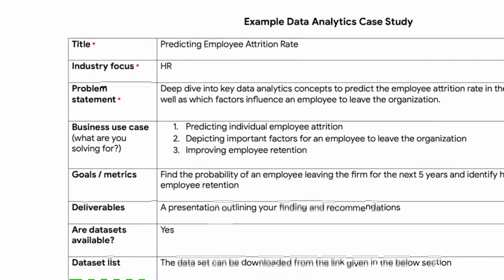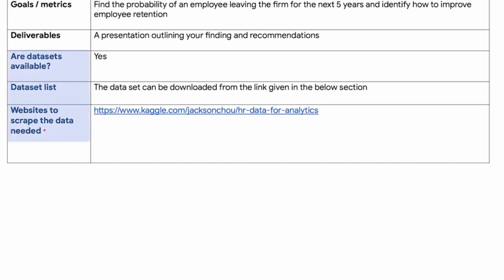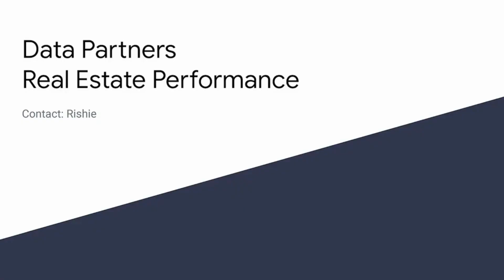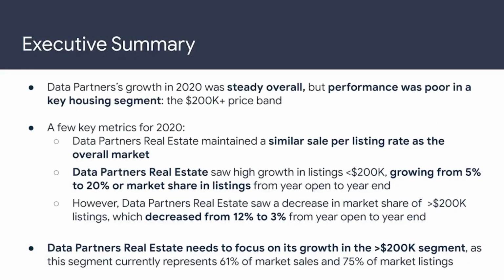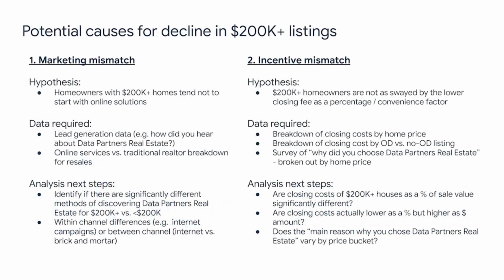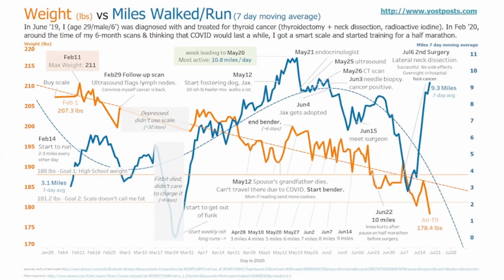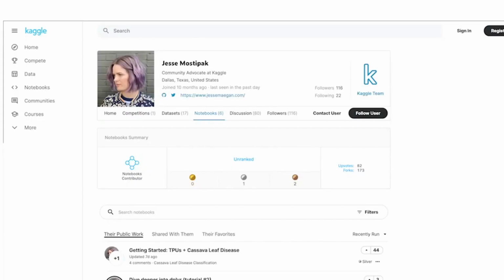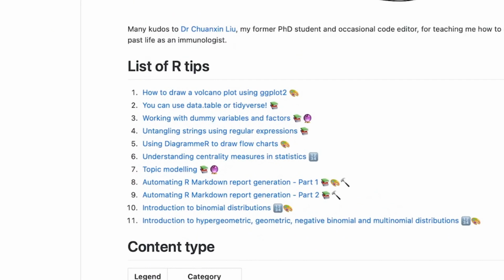Capstone : Data Analytic For Beginners | Course 8 (Module 1/4)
Learn About Capstone Basic
A capstone is a crowning achievement. In this part of the course, you’ll be introduced to capstone projects, case studies, and portfolios, as well as how they help employers better understand your skills and capabilities. You’ll also have an opportunity to explore online portfolios of real data analysts.